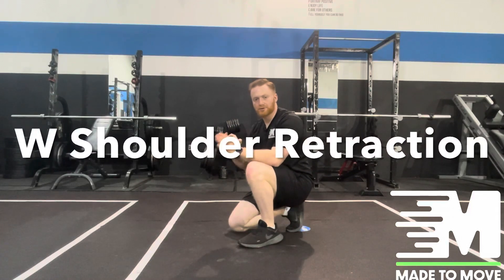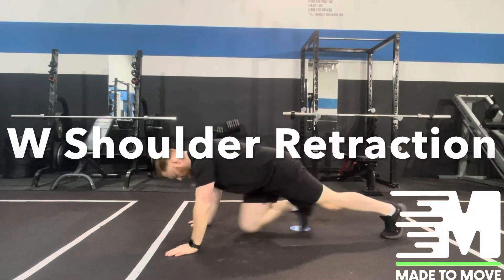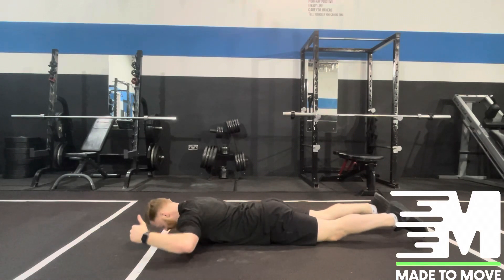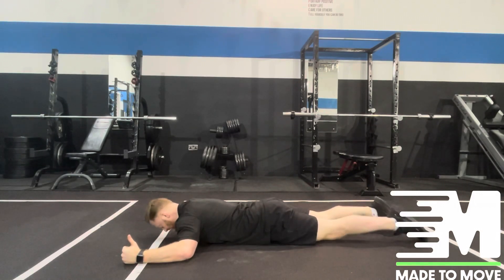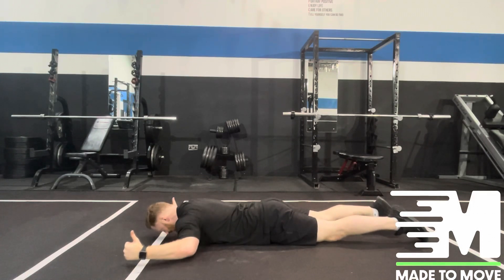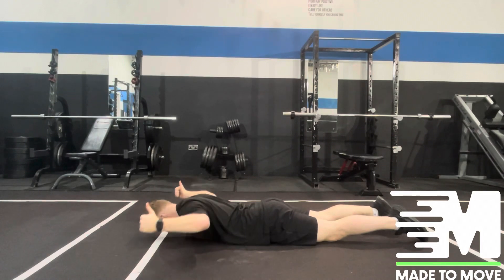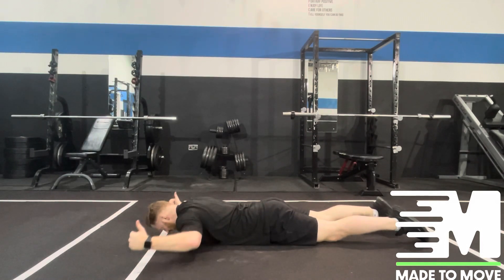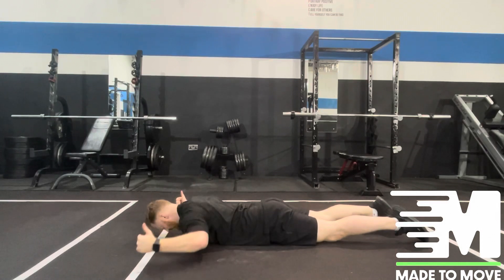HOW TO: W Shoulder Retraction | Made to Move